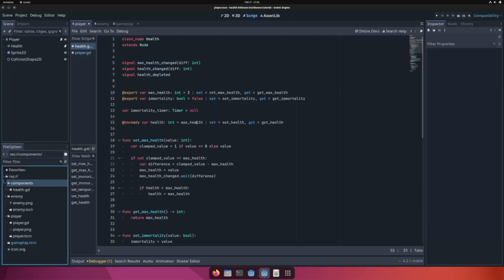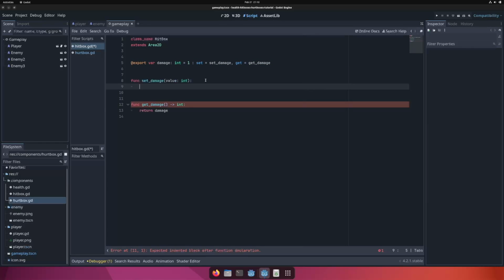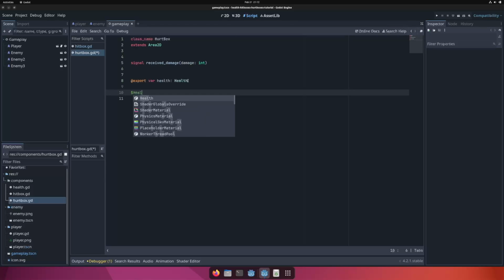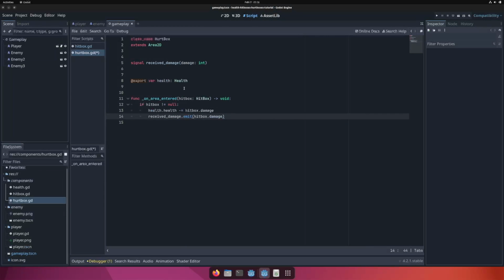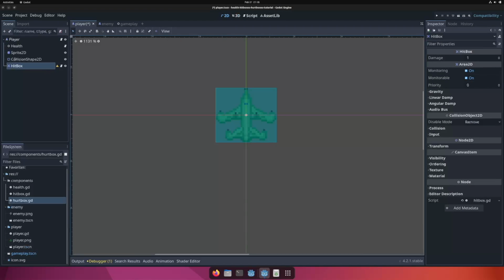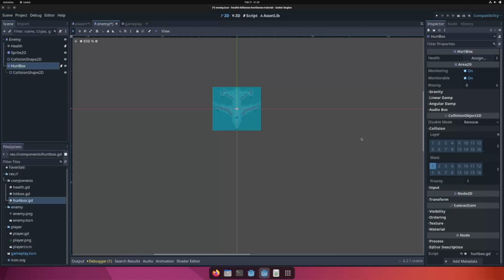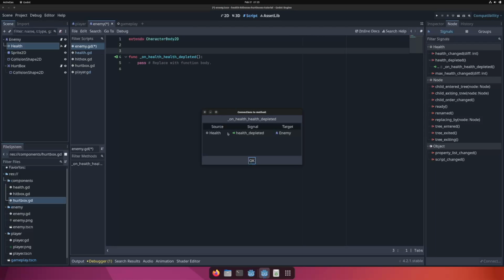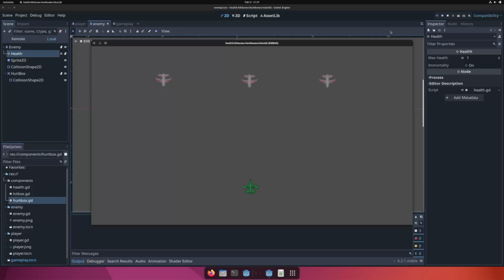How to Implement Hitboxes and Hurtboxes in Godot | Area2D Tutorial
In this sequel, I leverage the modular health system created in the previous tutorial and guide you through implementing hitboxes and hurtboxes in Godot. We will use Health System created in last video so be sure to check it first. You can also use your own health system with this tutorial.

0:00 - Introduction
0:26 - Differences between hit box and hurt box
1:05 - Creating hit box
1:43 - Creating hurt box
4:30 - Setting up hit box and hurt box
5:19 - How Collision Mask and Collision Layer work
6:54 - Health depleted signal
8:10 - Final project

You can also write me some suggestions for this or future videos. Bye!

Just a heads up, some parts of the content in this video could be created by an AI or contains placeholder videos from websites like Pexels. Thanks for indulgence!